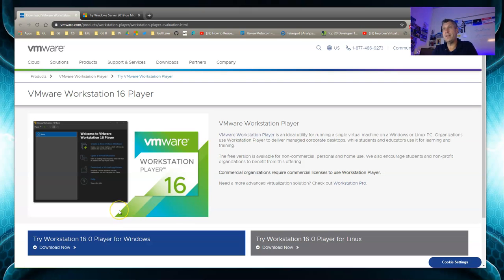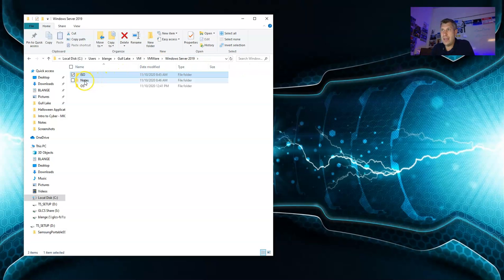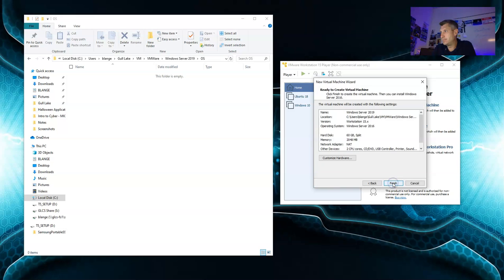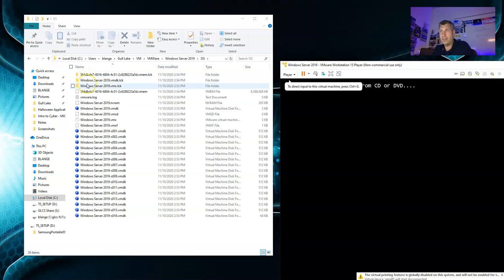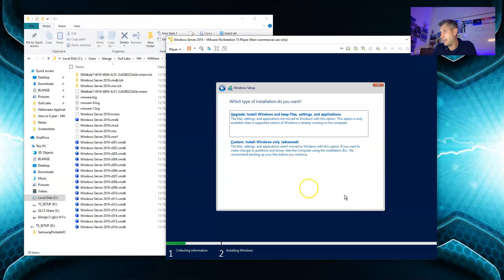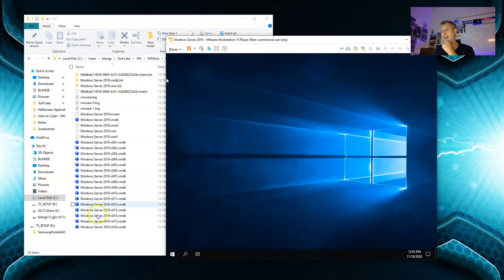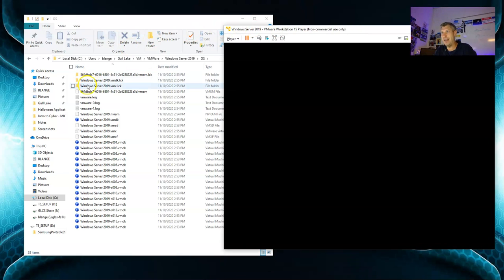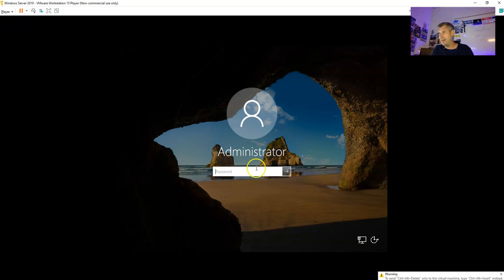Windows Server 2019 VMware Install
This video showcases how to get the Windows Server 2019 ISO file from the resource located below and install the OS through VMware Workstations Player.  I have both links mentioned in the video below.